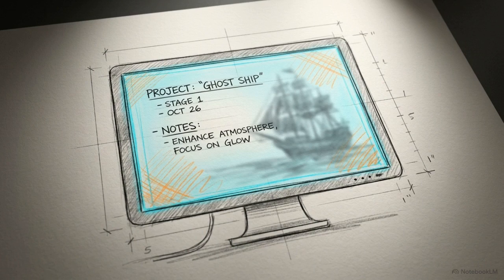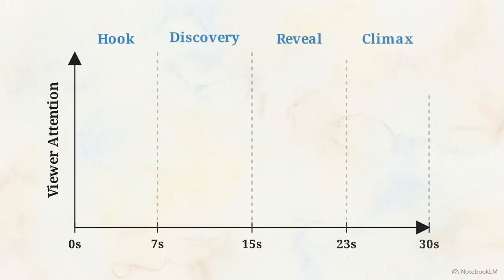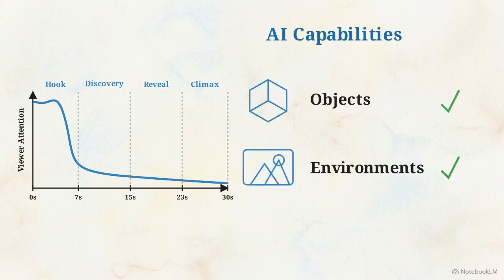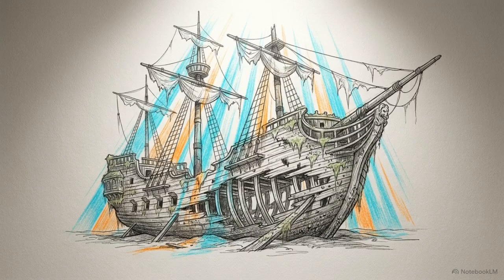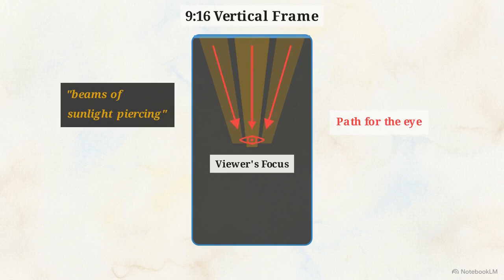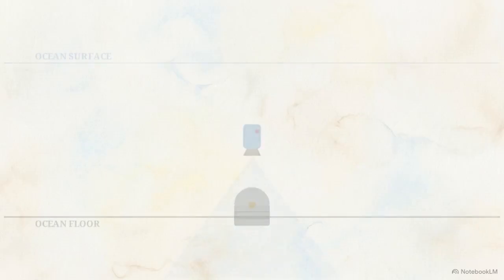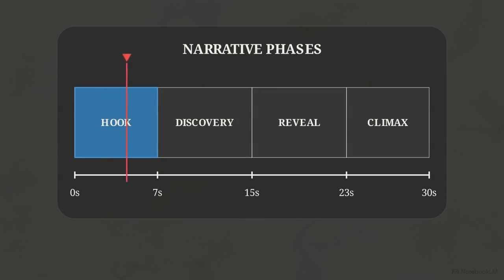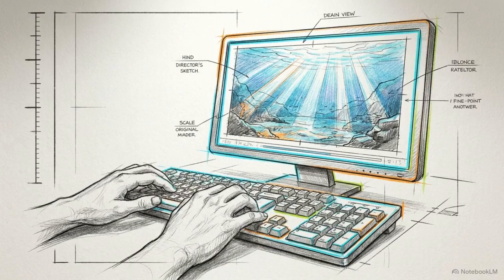This 300-Year-Old Mystery Was Just Solved Underwater!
Deep beneath the ocean floor, a 300-year-old secret has finally been uncovered. For centuries, tales of lost pirate ships and hidden empires filled the history books—but nobody knew where the legendary treasure was buried. Until now.
Watch as we dive deep into the mysterious underwater world to reveal an ancient, rusty treasure chest overflowing with glowing gold coins, rare rubies, and emeralds untouched by time. Is this the greatest deep-sea discovery of our century?